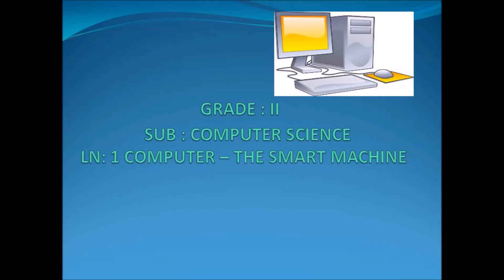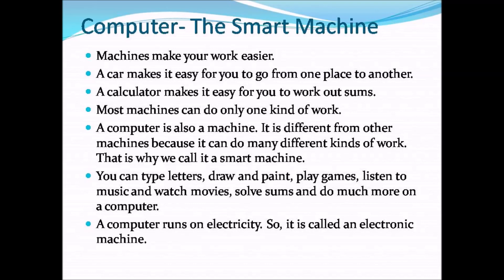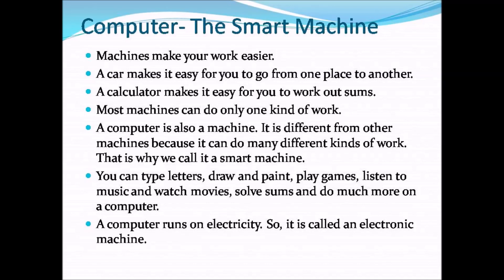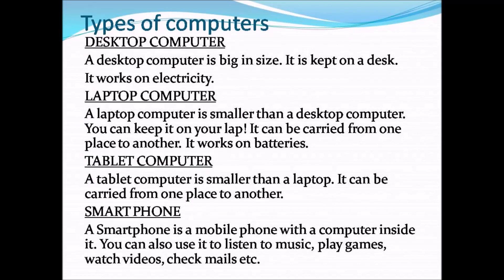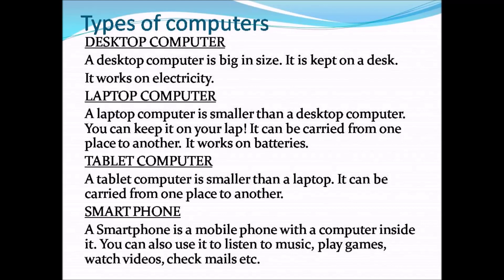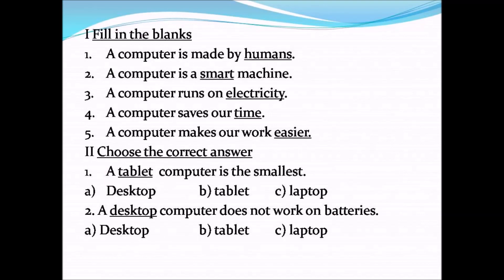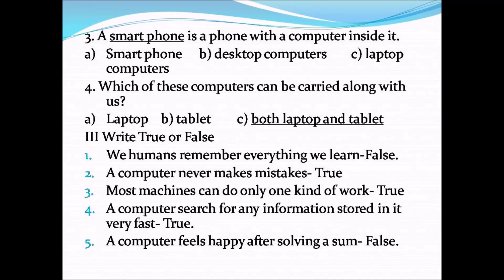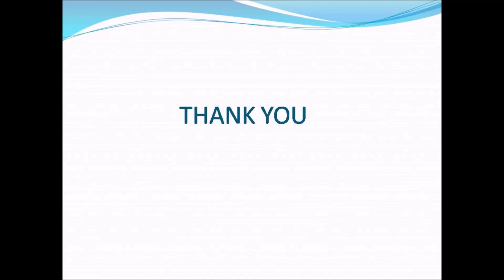GRADE II COMPUTER SCIENCE THE SMART MACHINE